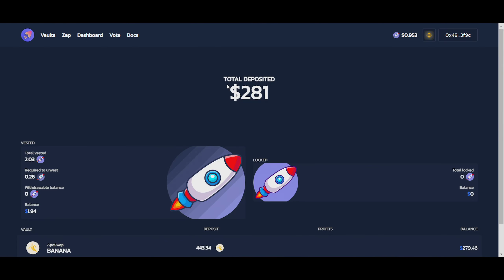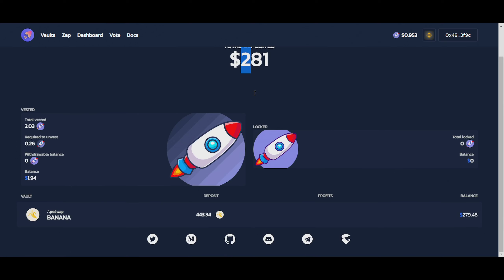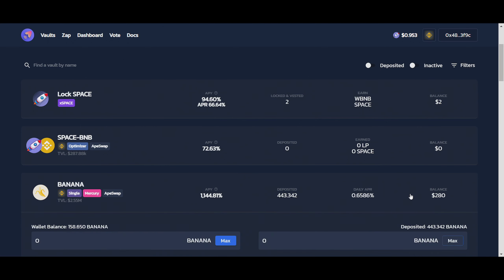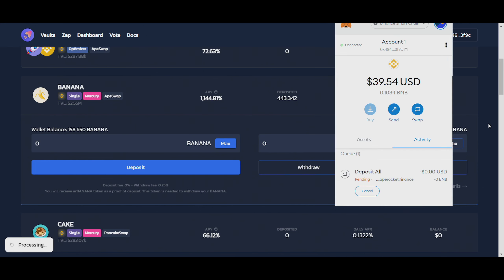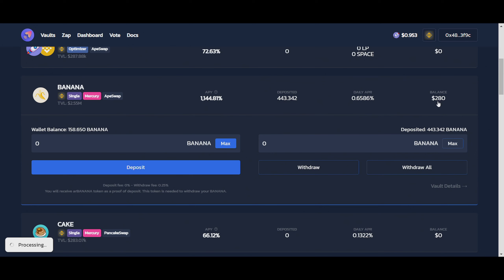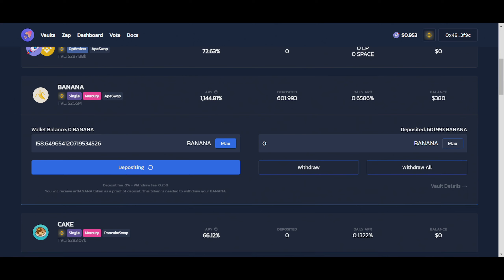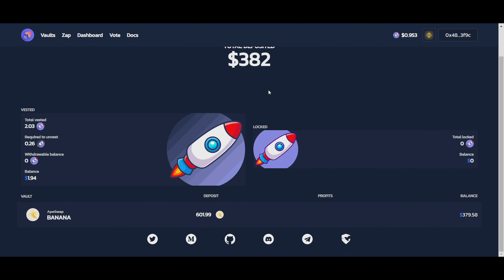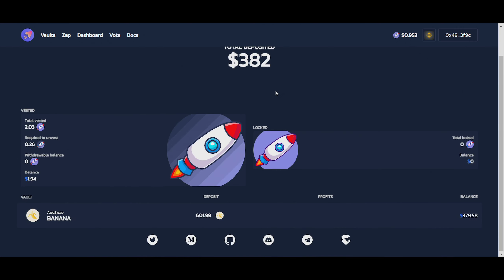APEROCKET - Week 4 - Total Profit -18 USD